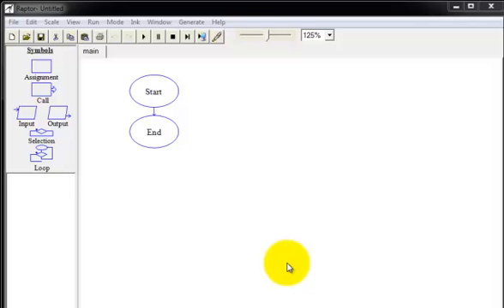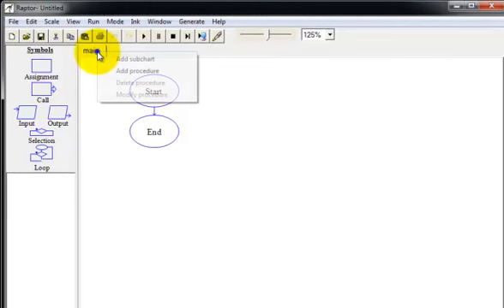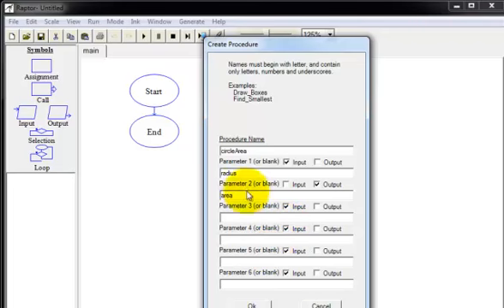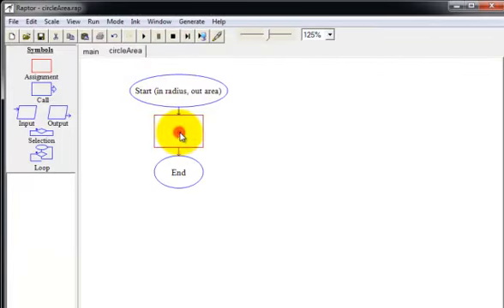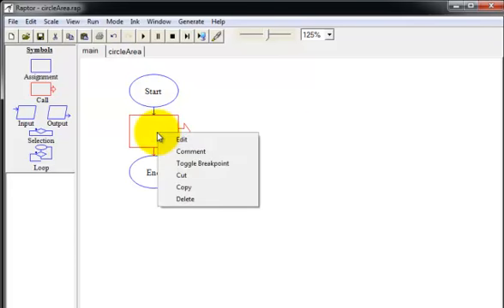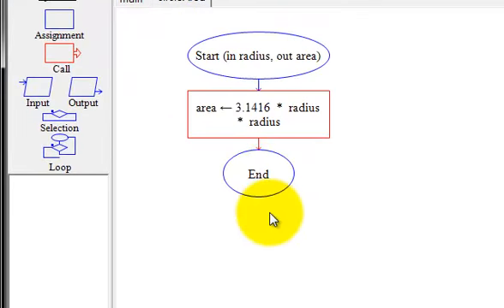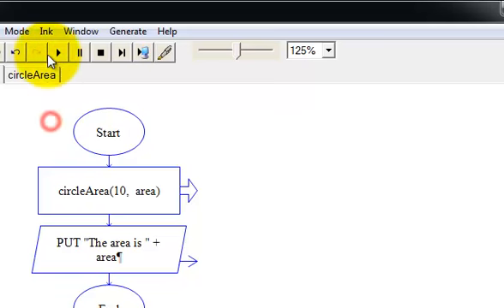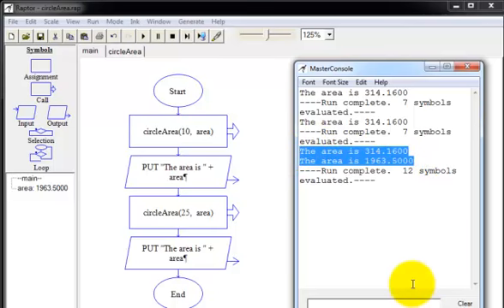proc_circle.mp4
RAPTOR Procedures Video